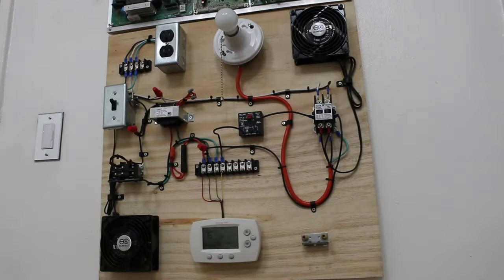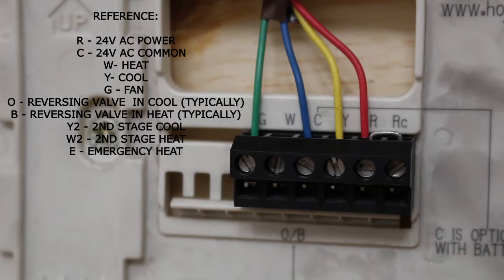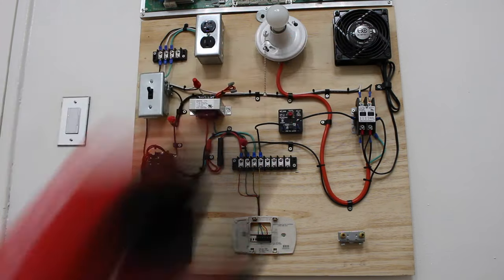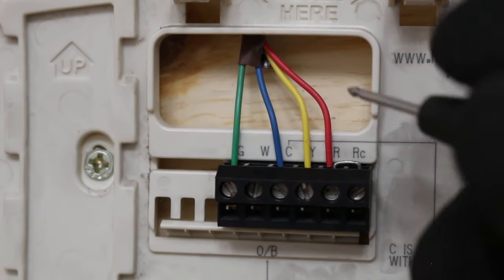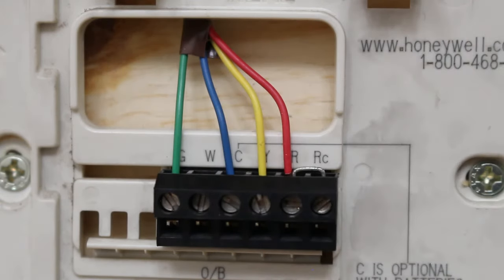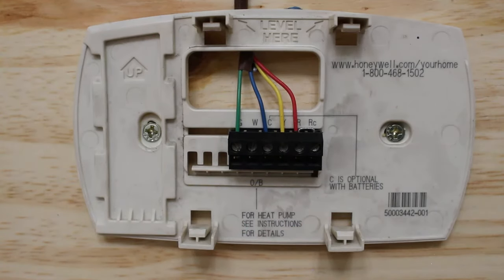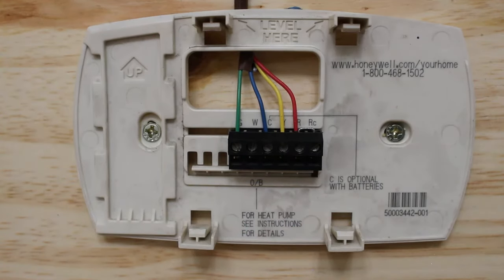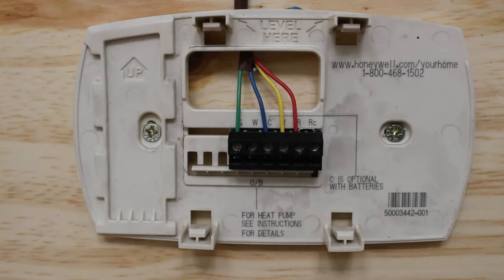HVAC TRAINING BOARD: How To Bypass A Thermostat (How To Jump Out A Thermostat) Troubleshooting Tips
HVAC(Heating, Ventilation, Air Conditioning/Refrigeration) TRAINING BOARD: How To Bypass A Thermostat For Your Air Conditioner Or Heating System (How To Jump Out A Thermostat) Thermostat Troubleshooting Tips/Thermostat Not Working/How To Check A Thermostat/How To Fix A Thermostat/How To Repair A Thermostat

Supco MAG1YL Appliance Magjumper 30 Vac Magnetic Test Leads

Test Leads Set with Alligator Clips Double-ended Jumper Wires

Fluke 902 FC HVAC True-RMS Clamp Meter

A thermostat is a regulating device component which senses the temperature of a physical system and performs actions so that the system's temperature is maintained near a desired setpoint.

Thermostats are used in any device or system that heats or cools to a setpoint temperature, examples include building heating, central heating, air conditioners, HVAC systems, water heaters, as well as kitchen equipment including ovens and refrigerators and medical and scientific incubators. In scientific literature, these devices are often broadly classified as thermostatically controlled loads (TCLs). Thermostatically controlled loads comprise roughly 50% of the overall electricity demand in the United States.